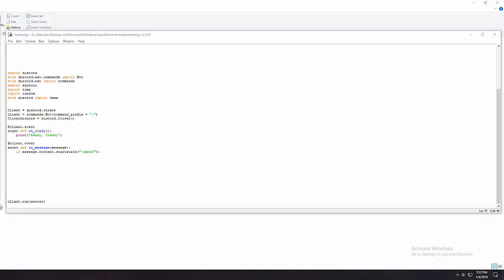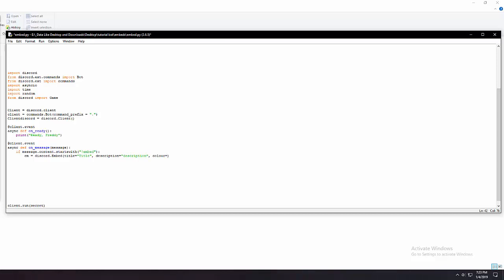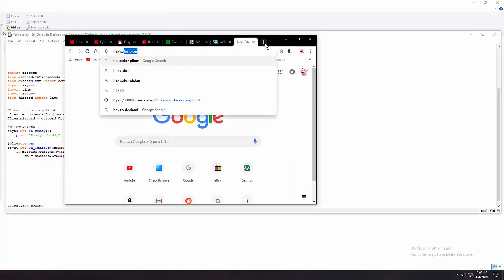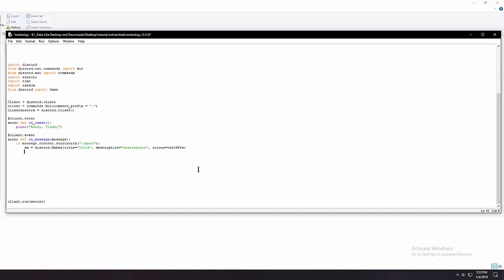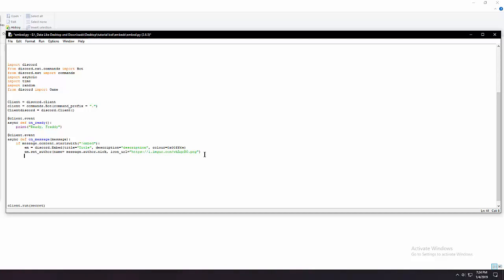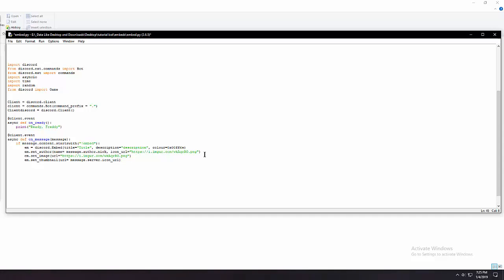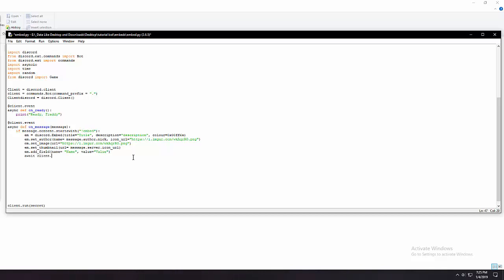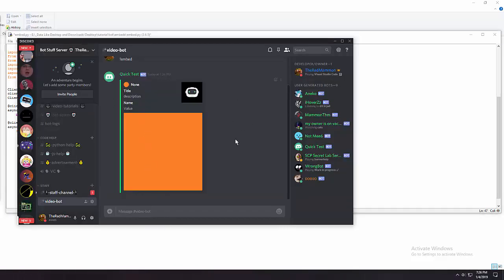[EASY] Discord Python Bot how to make Embeds